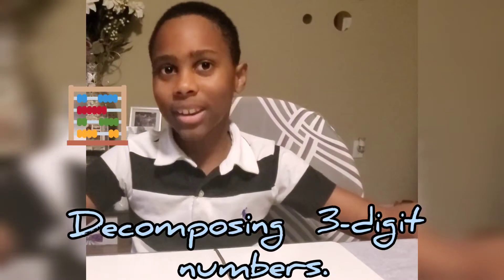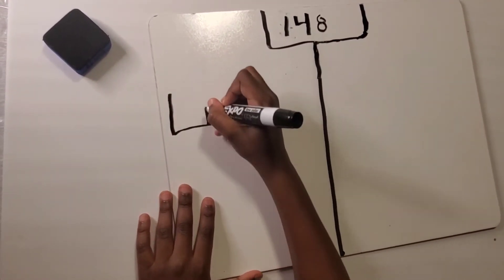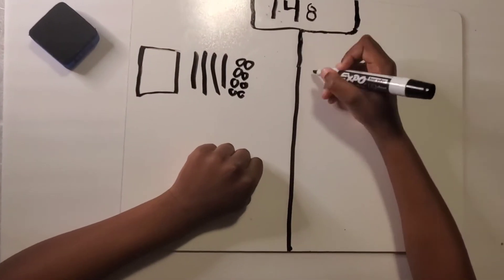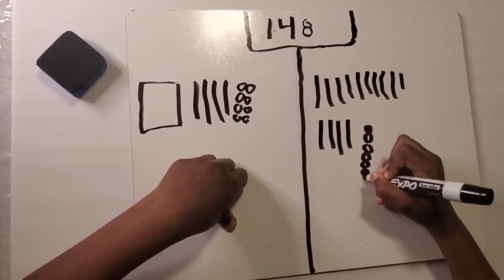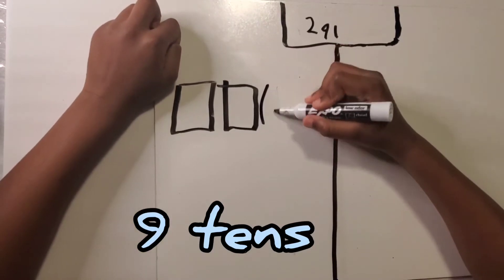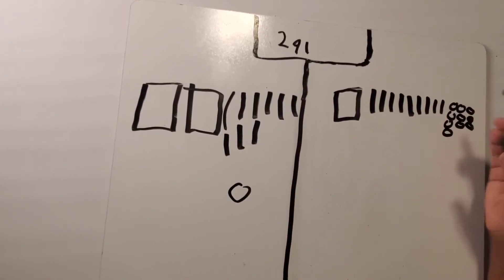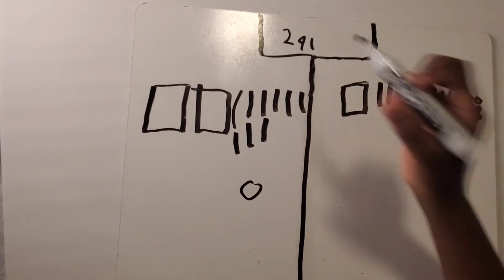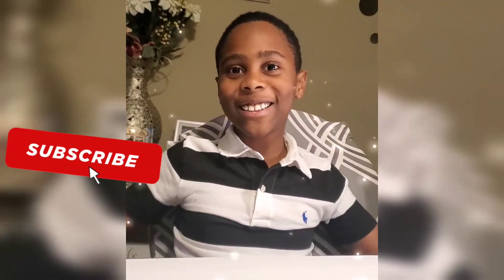Math with Jem: Decomposing 3-Digit Numbers Using Base Ten Blocks👍